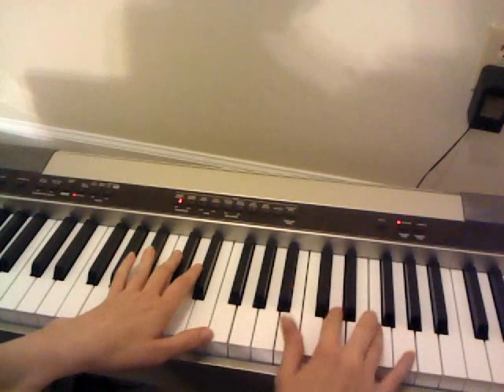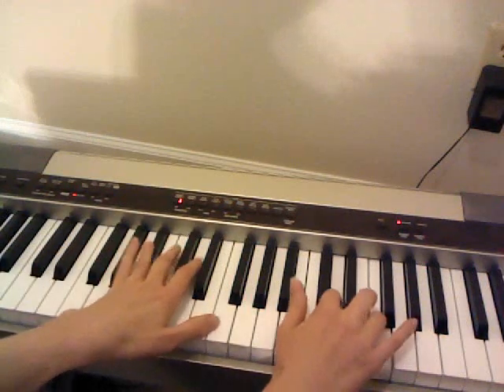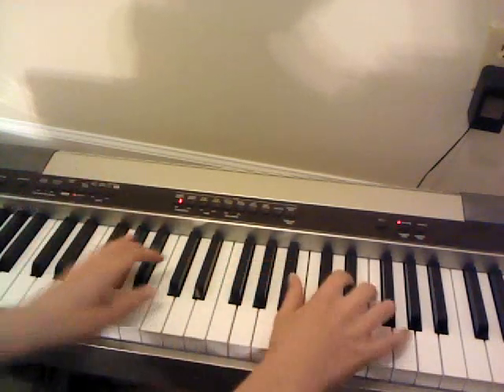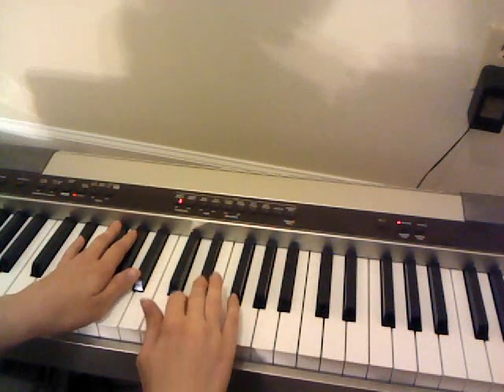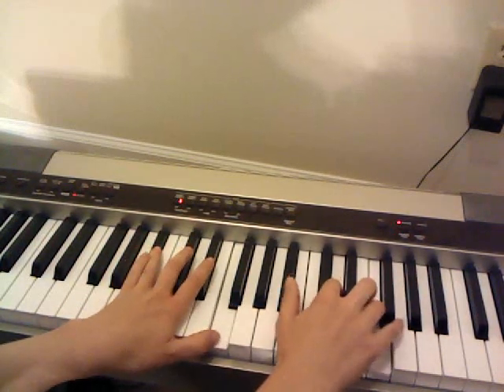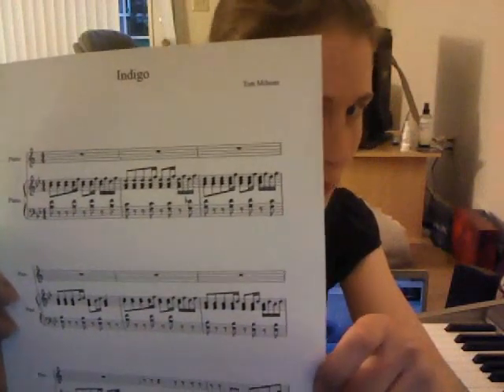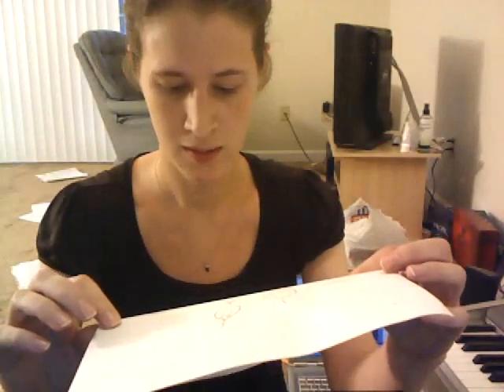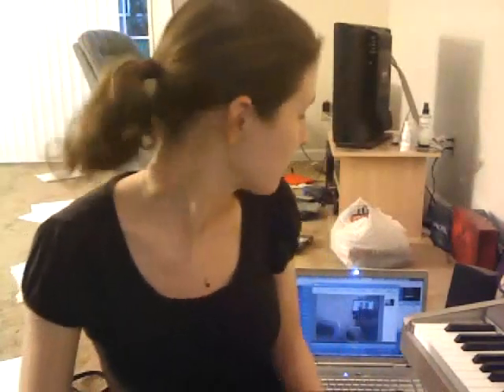The World Is Mine - Piano Tutorial Pt. 2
Shows how to play the first part of the first verse of Alex Day's The World Is Mine (I Don't Know Anything).

Sheet music is coming very slowly.  I do have Indigo & We Made A Film semi done.  Please message me with your email if you'd like those!